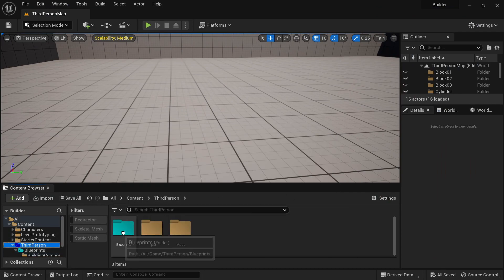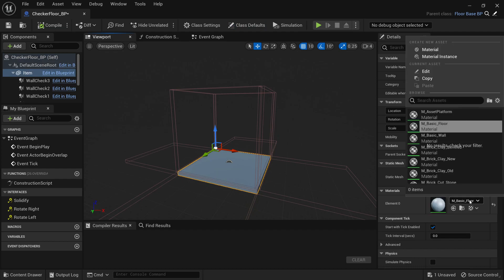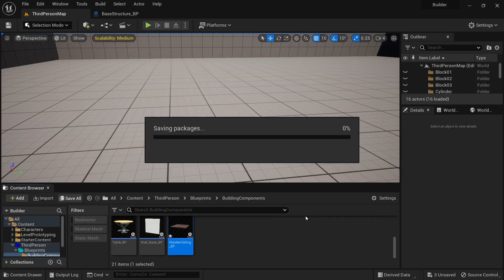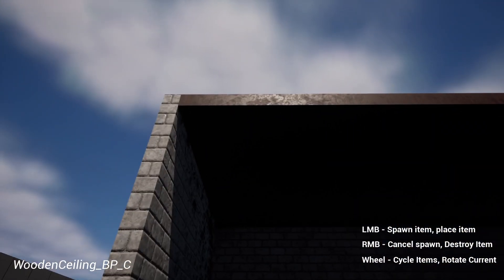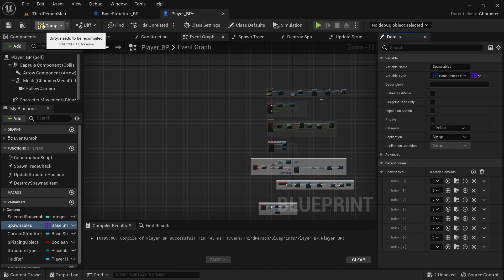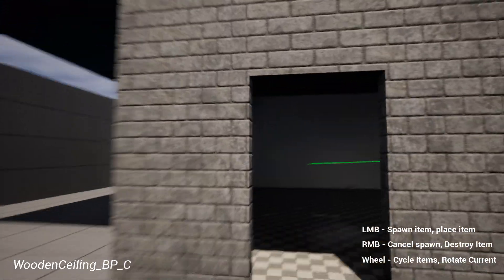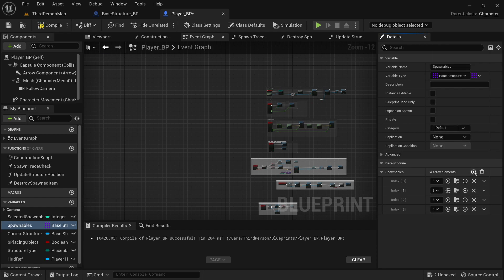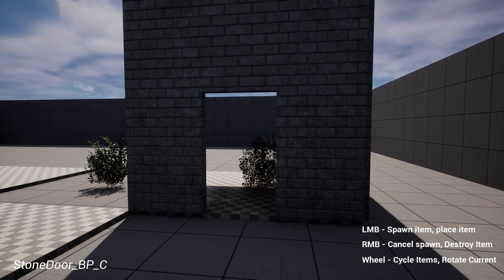Unreal Engine 5.1 Free Project Files - Add Buildables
A quick video to show how to add different floors, walls, ceilings, and decorative items to the project files we released earlier.